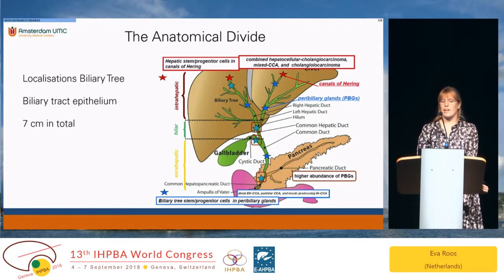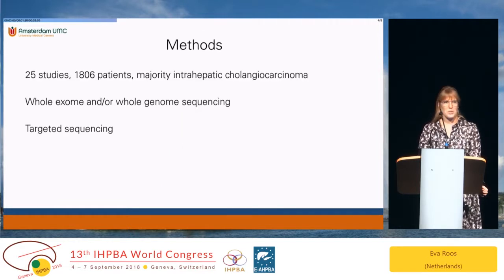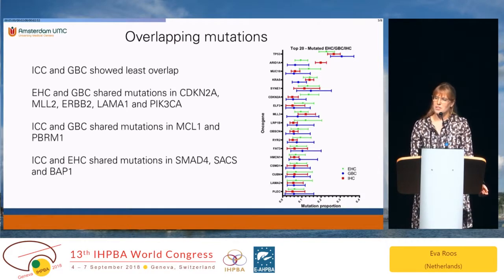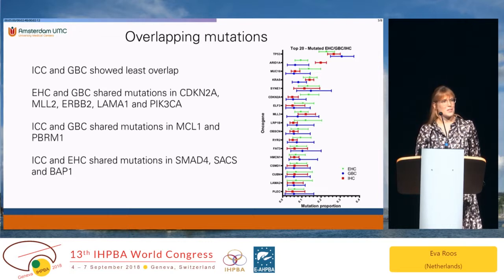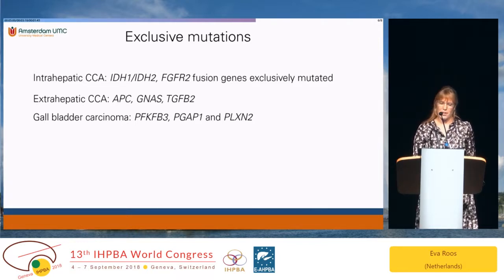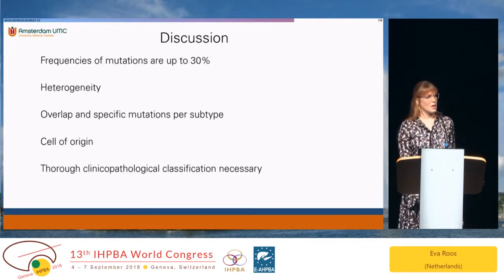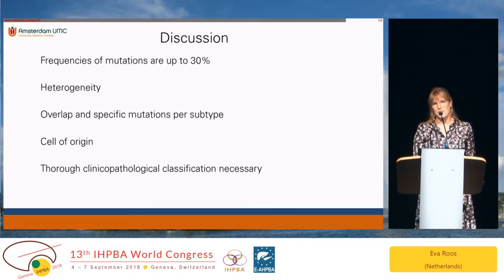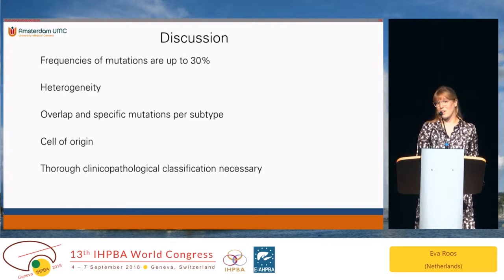FP24.6 Free Papers 24 (mini oral) - Biliary: Miscellaneous 1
Mutation Profiling of Biliary Tract Carcinoma: A Systematic Review and Meta-analysis.
Eva Roos - Netherlands